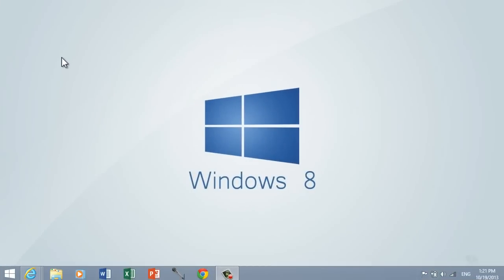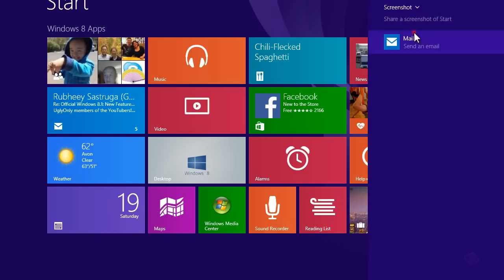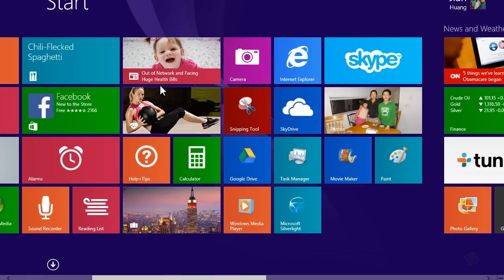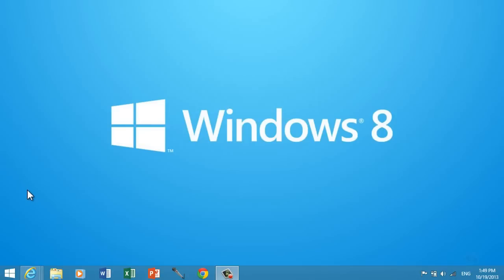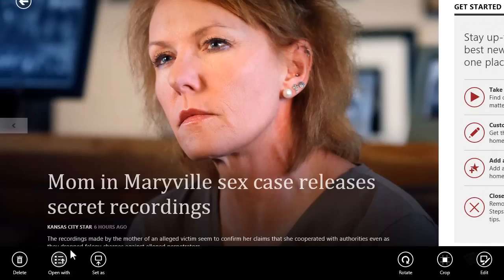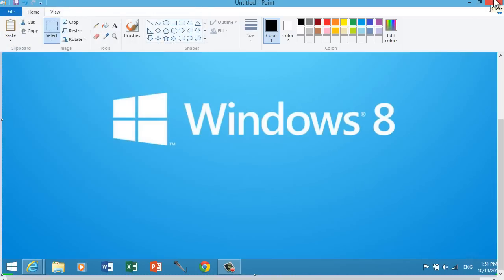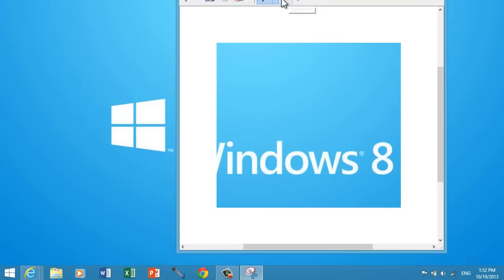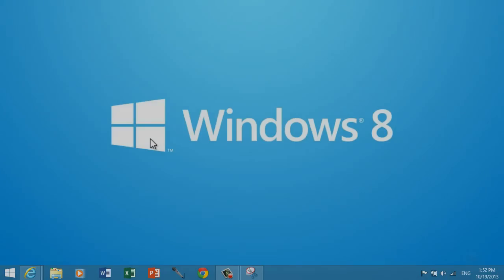How To Take A Screenshot of Your Computer in Windows 8.1!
A tutorial to show you all the 4 ways and methods to take a screenshot on your Windows 8.1 PC and computer. The 4 ways I'm going to show you are the traditional way, the new Windows 8.1 method, the snipping tool, and the sharing of the screen, all are ways to take a screenshot.